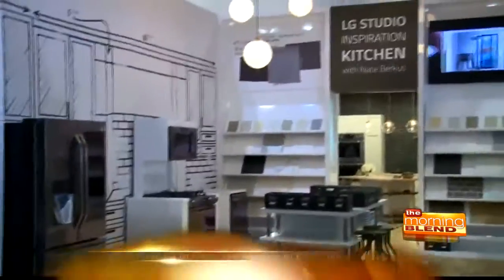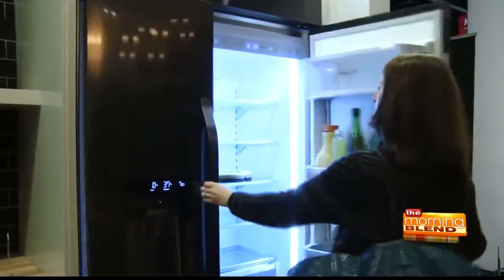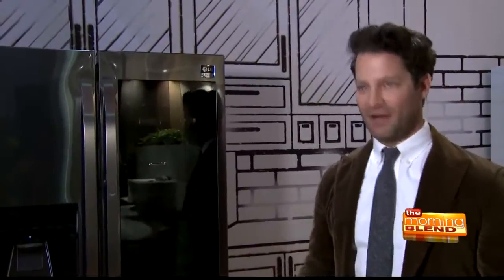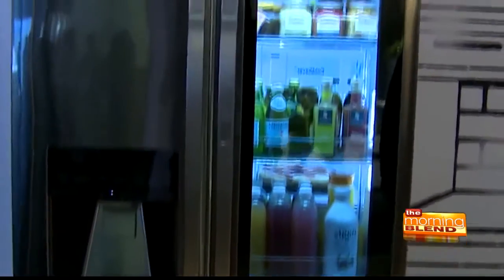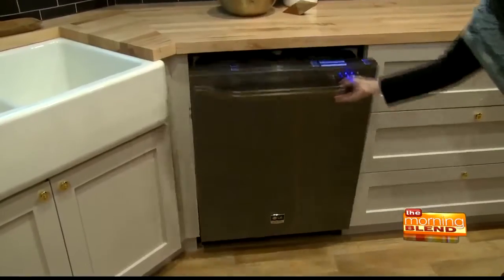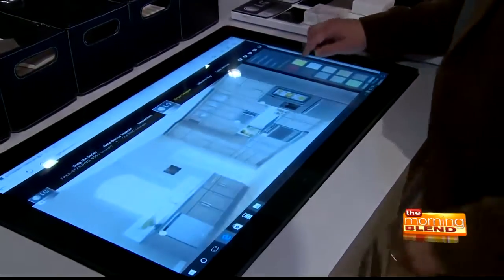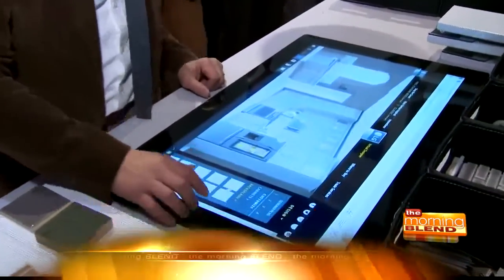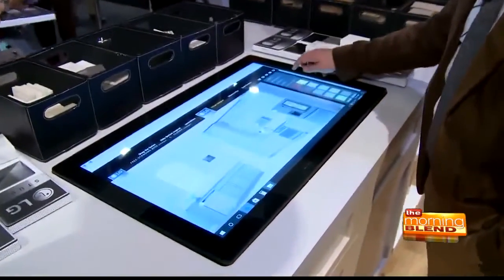Nate Berkus at the Kitchen and Bath Industry Show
Nate Berkus gives us a look at the latest innovations and products at the Kitchen and Bath Industry Show